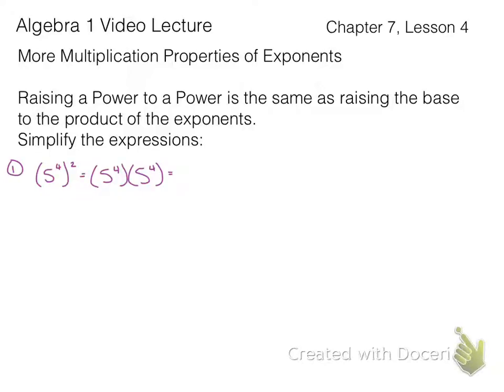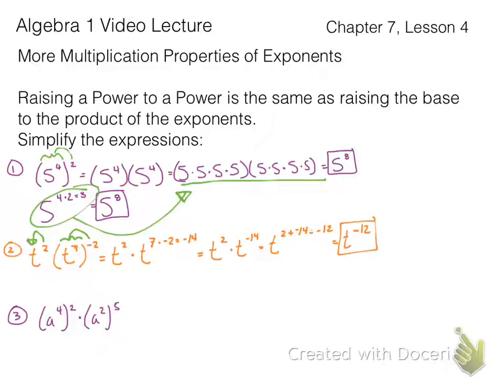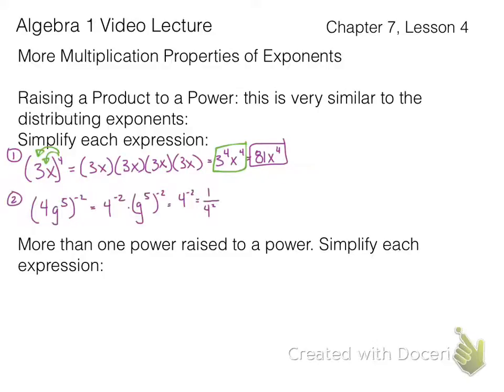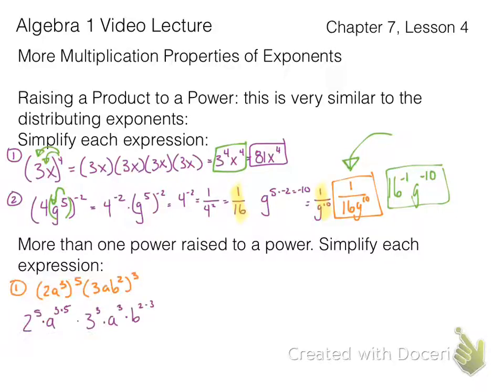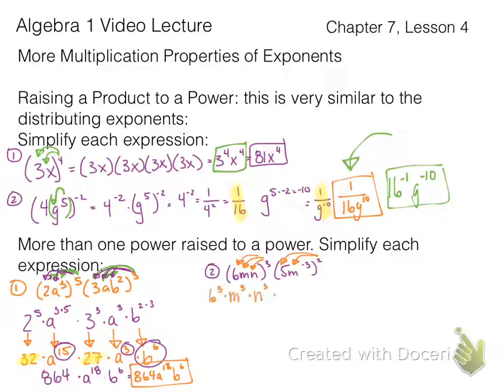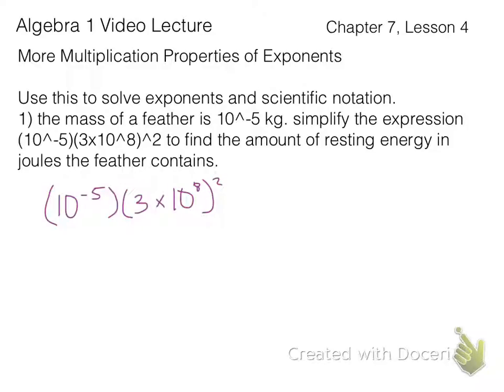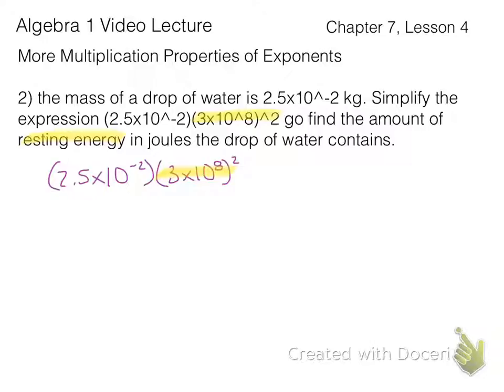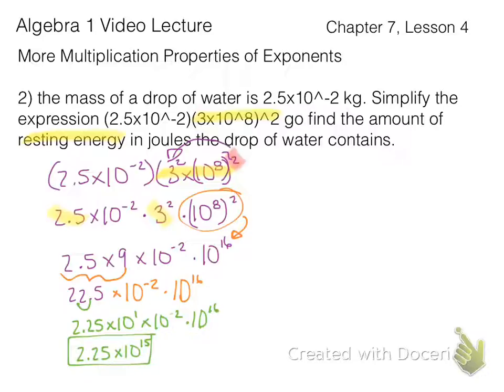Algebra 1 7 4